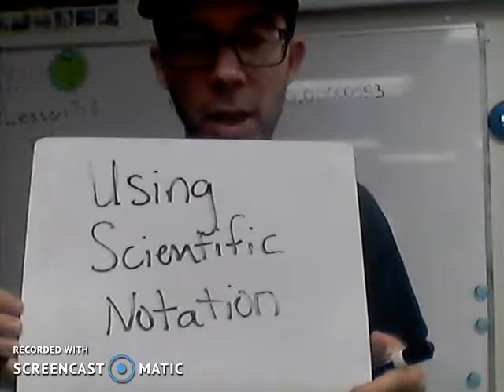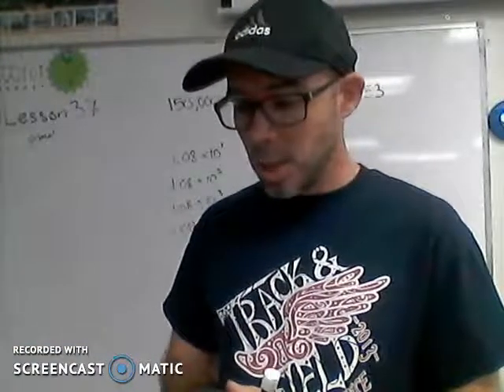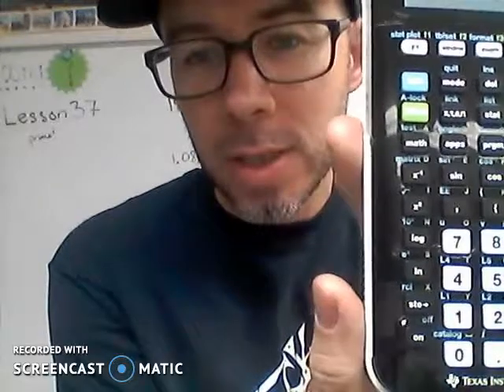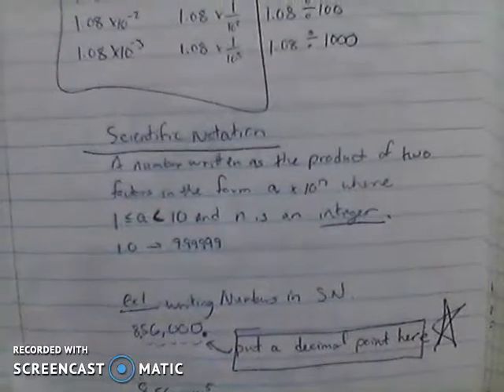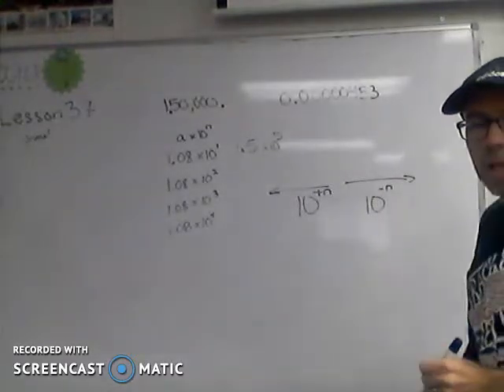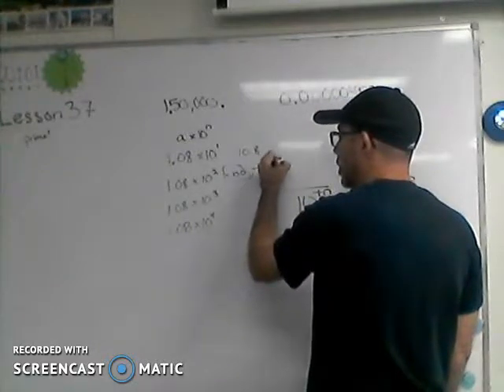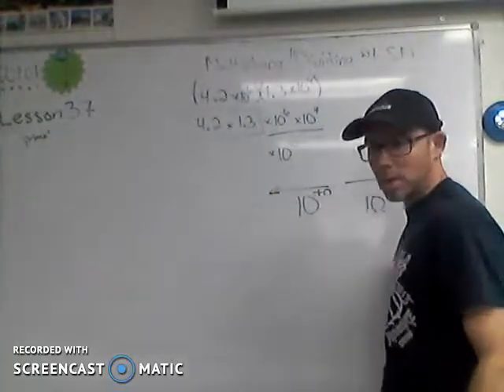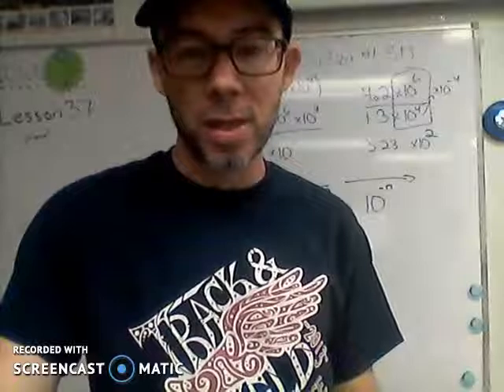Algebra 1 Lesson 37- Using Scientific Notation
learn some new buttons on your calculator too.